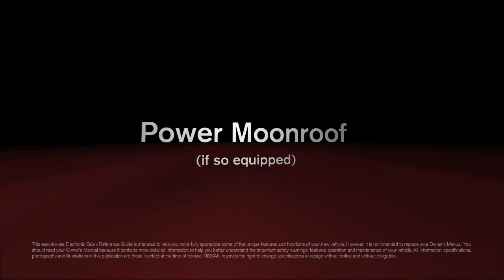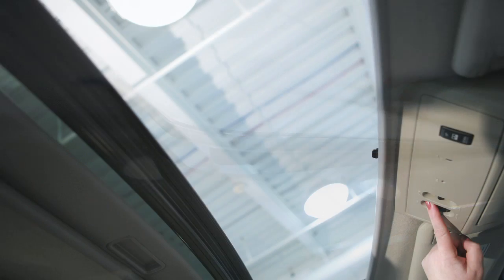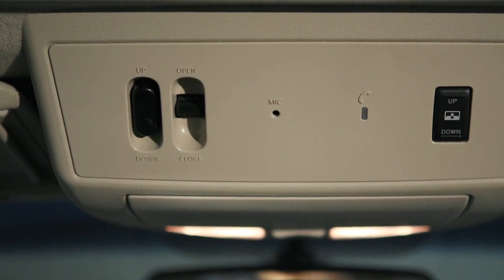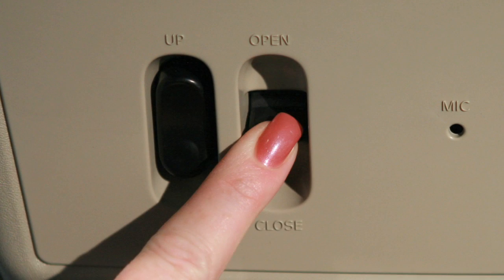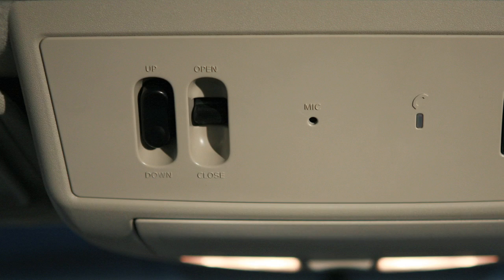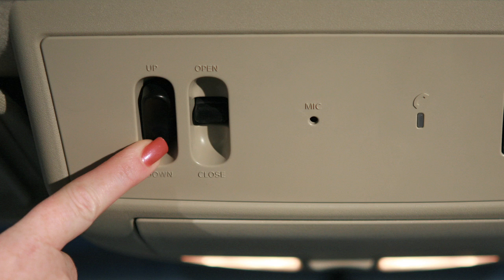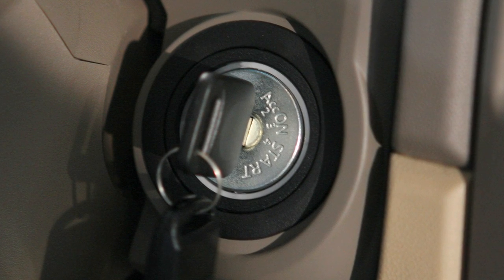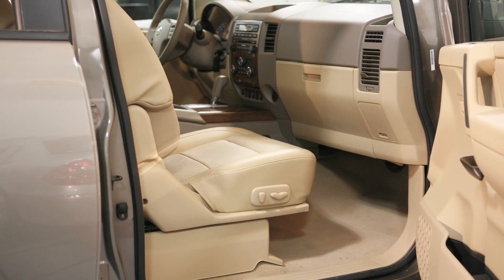2013 NISSAN Titan - Power Moonroof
Power Moonroof (if so equipped)

With these two switches, the power moonroof can either tilt up and down or slide open and closed. The ignition must be in the ON position to operate it.

To fully open the moonroof, push this switch toward the OPEN position. To fully close it, push the switch toward CLOSE. To partially open or close the moonroof, push the switch in either direction while it is moving, to stop in the desired position.

To tilt the moonroof up, push this switch toward the UP position. To tilt it down, push the switch toward the DOWN position.

Open and close the sunshade by sliding it forward or backward.

When the ignition is turned OFF, power to the moonroof continues for a period of time. If either front door is opened during this period of time, power to the moonroof is cancelled.